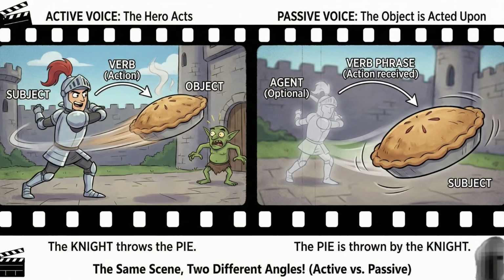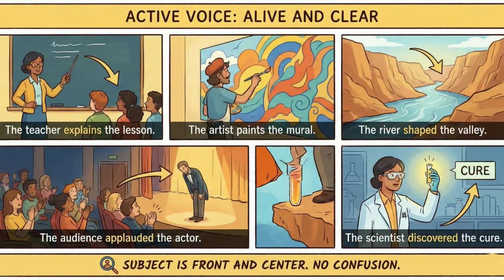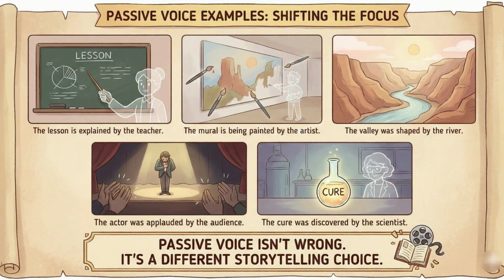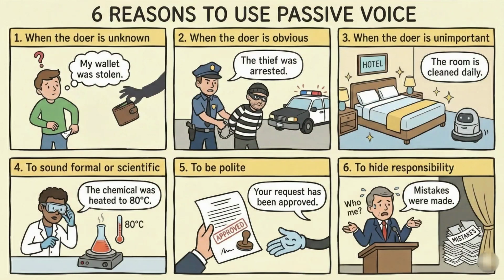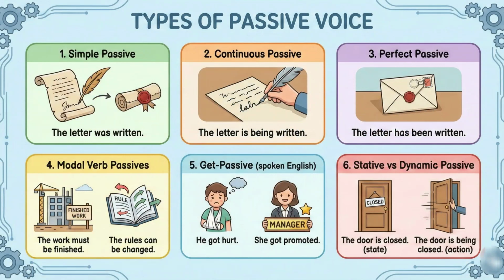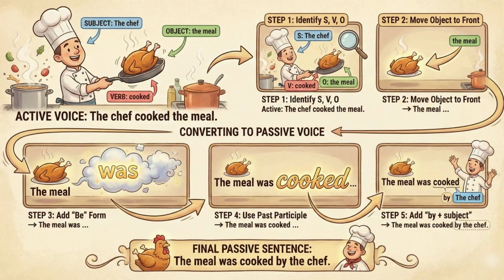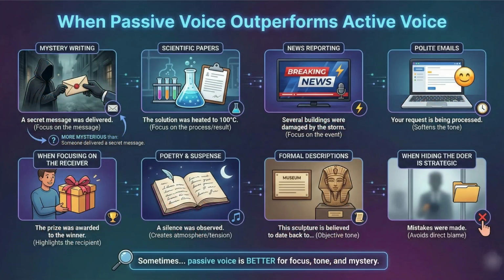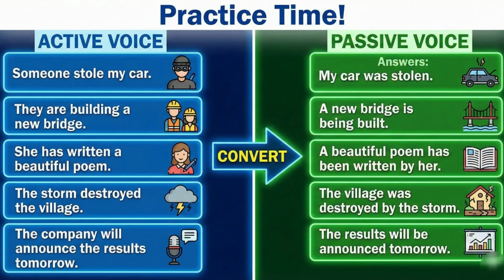Active vs Passive — Change the Voice, Change the Story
This video explores the difference between active and passive voice, showing how each changes the focus and impact of a sentence. Learn when and why each structure is used to communicate more effectively.